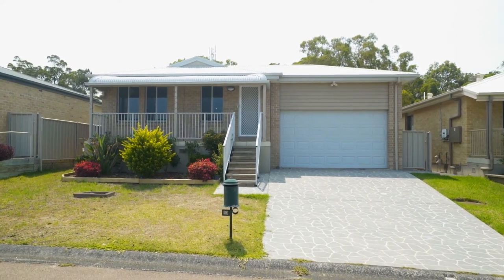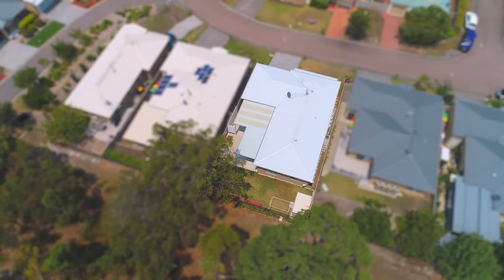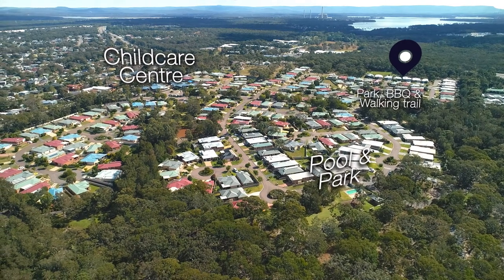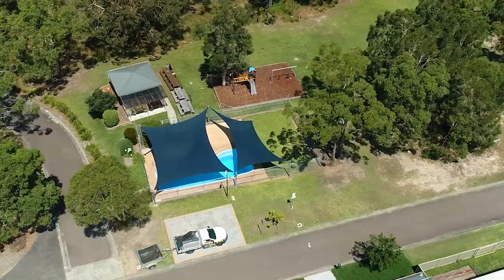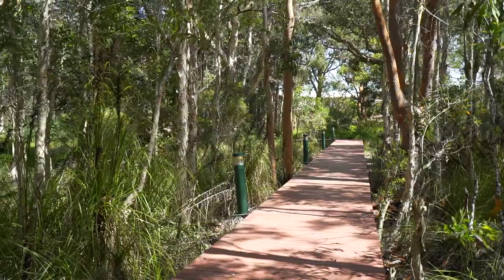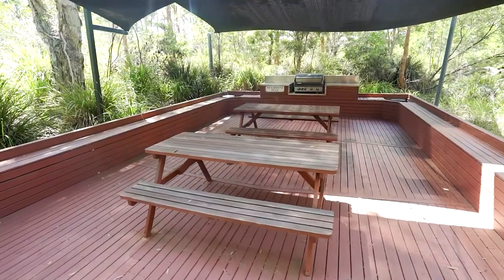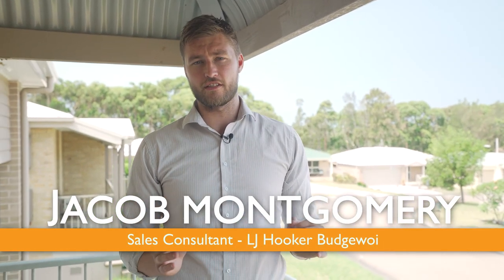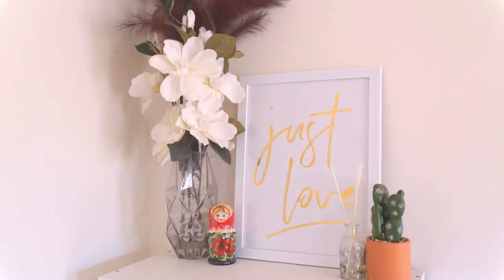13 Roanoke Lake Munmorah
This property is located in a quiet street and backs onto reserve. 3 bedrooms - built-ins to all, air conditioning, spacious lounge room, separate dining room off modern kitchen with dishwasher, ceiling fans to main bedroom and living areas, separate toilet. Covered front porch and a covered entertaining area at rear, over-sized single garage with drive-through access to extra undercover spot at rear, easy care yard/gardens, garden shed. Access to the estates swimming pool/BBQ areas/playground and paved walking paths. All this and more within a short drive to beaches & national park.